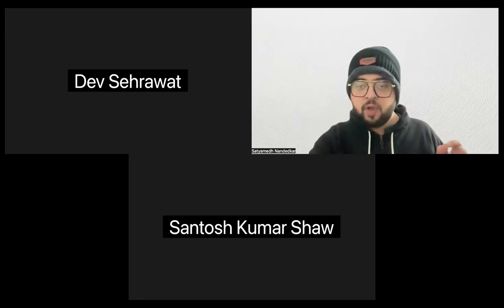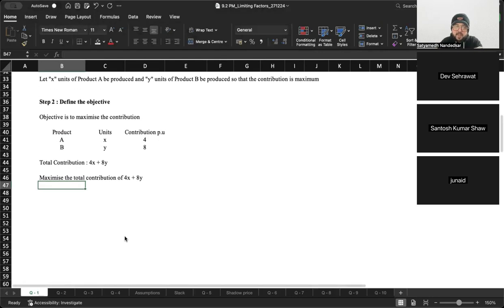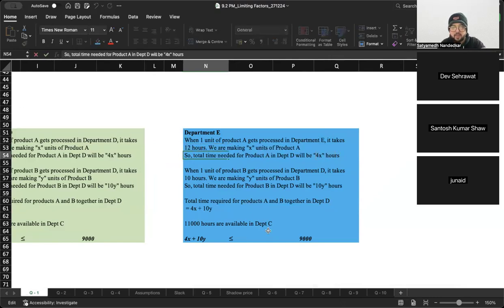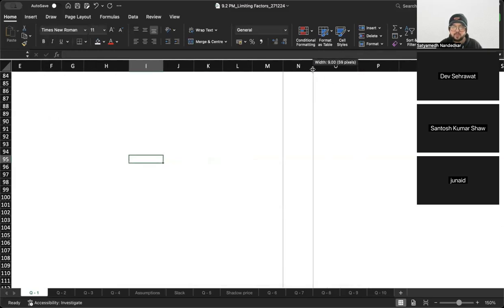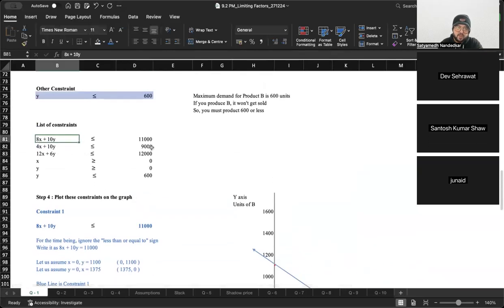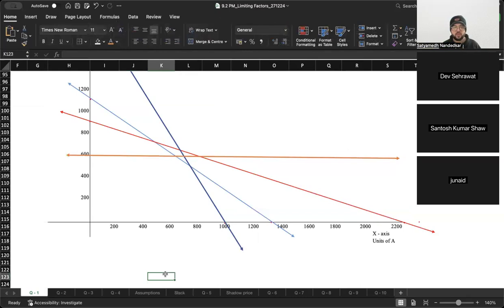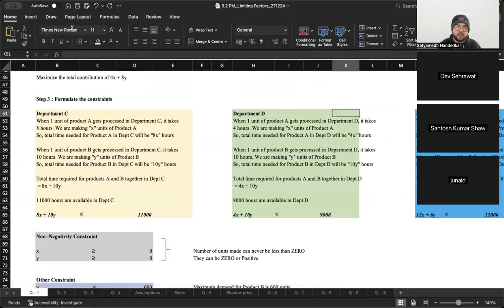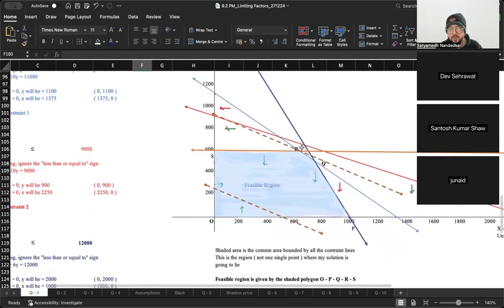Limiting factors - Advanced - Using Linear Programming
Watch this video to understand how to solve questions involving multiple limiting factors. We have used the technique of Linear Programming to solve the question on multiple limiting factors.